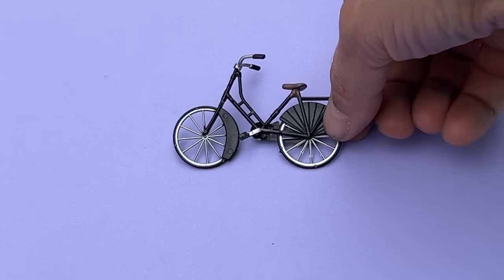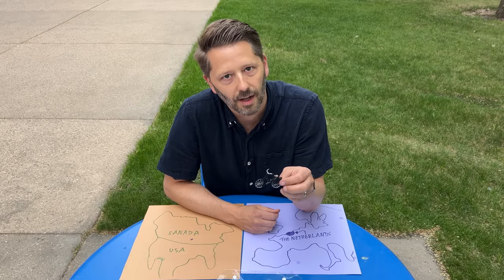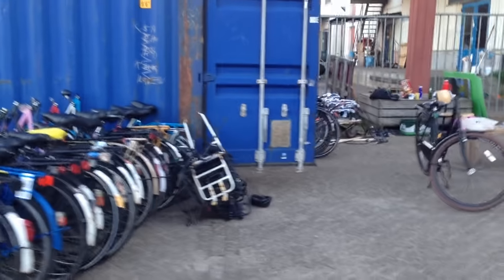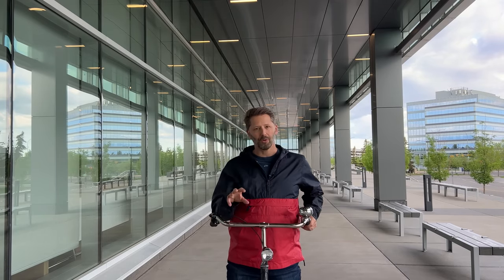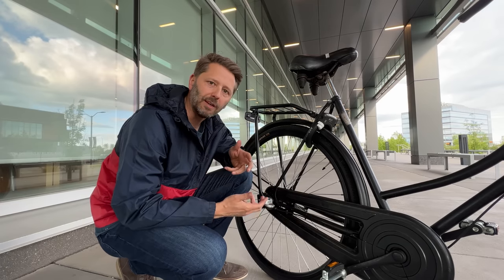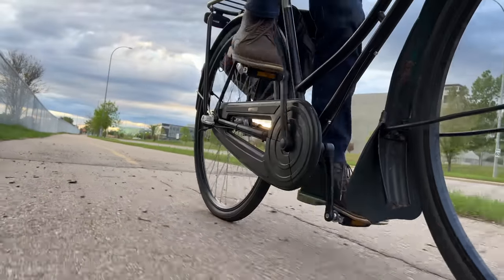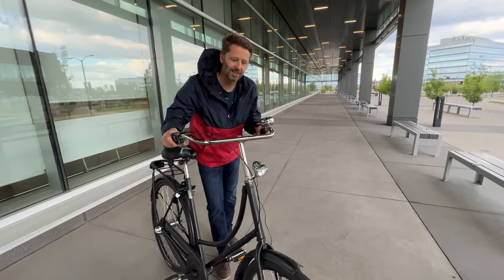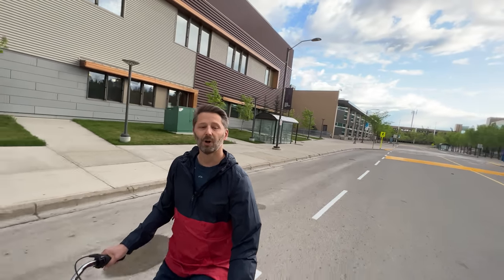I finally found a true Dutch bike in North America. Here's what you need to know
I've looked for years for a true, authentic Dutch-style bike to buy in North America, but they aren't easy to come by. But now, after visiting a unique project in Winnipeg, Canada, my wish has come true. And after riding the bike for a little while, here are my thoughts.

Big thanks to Anders Swanson and Leigh Anne Parry and of Plain Bicycle (and do Dan Reihl who helped me choose my bike).

0:00 What is a Dutch bike?
1:20 The origins of the Plain Bicycle Project
4:55 Getting my hands on a Dutch bike
5:53 My first-ever ride
6:35 Why people think this bike is weird
6:55 Uprightness
7:51 Swept-back handlebars
8:22 Chain guard
8:47 Internal gears
9:23 Wheel lock
10:22 Sturdy back rack
10:48 Pedal brakes
11:28 Dynamo lights
12:07 Durability
13:43 Why these bikes are built for life

Thanks to StreetFilms and NorCal Cycling for the footage used under Creative Commons. And to Plain Bicycle for the footage from the Netherlands.

My bag, backpack and pannier sponsor is Two Wheel Gear — the best bags I've used for urban cycling and bike commuting

Buy my book Frostbike: The Joy, Pain and Numbness of Winter Cycling

I don’t really do proper product reviews, but here are some products that I’ve tried on this channel that I like. (Of course you don’t need anything fancy to ride a bike, other than a bike, but these are Amazon affiliate links, and I get paid a small commission if you buy them 😉)

• Cliq Smart Bike Light (nice rear brake light)
• RedShift Acrlight Smart LED Pedals (clever lights for your pedals)
• Aftershokz Titanium bone-conducting headphones (if you want to listen while you ride)
• JBL CLip 4 Waterproof Bluetooth Speaker (for your party-pace group rides)
• Crane Bicycle Bell (the ding is sublime)
• Bicycle Cargo Net (why did it take so long for me to buy one of these?)
• Vaude Cover II Rain Poncho (for higher-end, try Cleverhood or People’s Poncho)
• Kryptonite U-Lock (your bike is going to get stolen eventually, sigh, but at least make it hard)
• Peak Design phone case (the one I use, paired with the Peak Design phone mount)